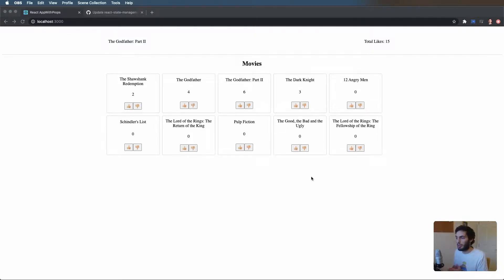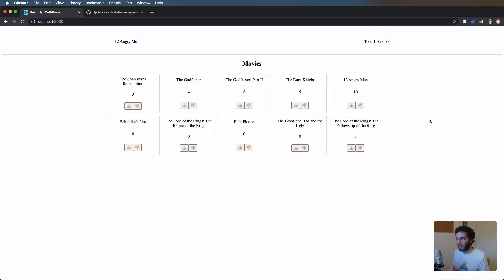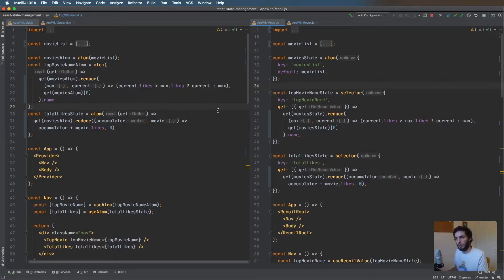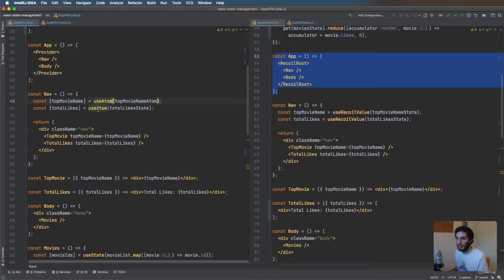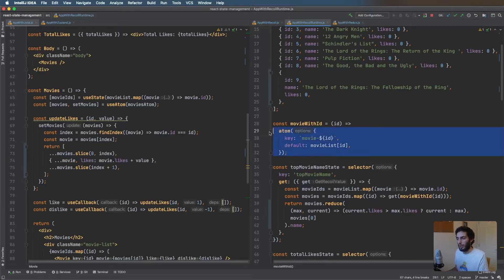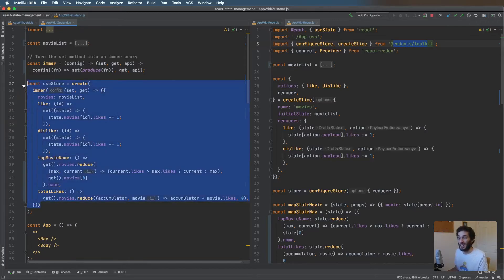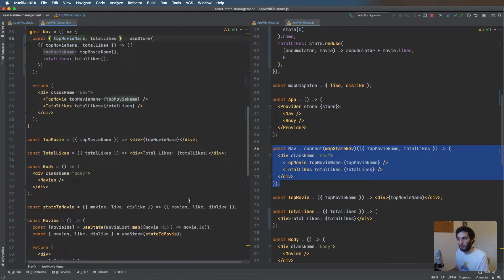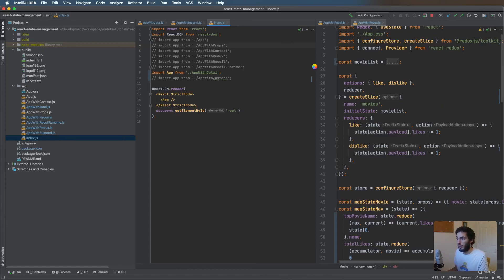Zustand vs Redux vs Jotai vs Recoil | React State Management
Note: (05:12) You CAN create atoms for Jotai at anytime,

Note 2: (06:53) You are better off using Hooks for Redux instead of the legacy connect api Much more simple!

Hello! I thought I would share another video to compare state management in react. In this video, we look at the difference in readability and performance of a few popular choices, mainly: Zustand vs Redux vs Jotai vs Recoil. Hope you enjoy! (Also, sorry for the bad audio quality, will look into that soon and see how to improve it)

Timestamps:
0:00 - Intro
2:21 - Jotai vs Recoil
5:36 - Zustand vs Redux